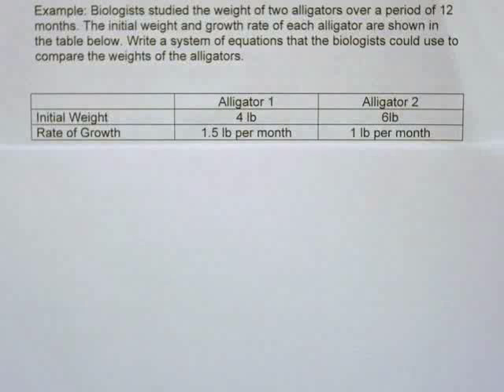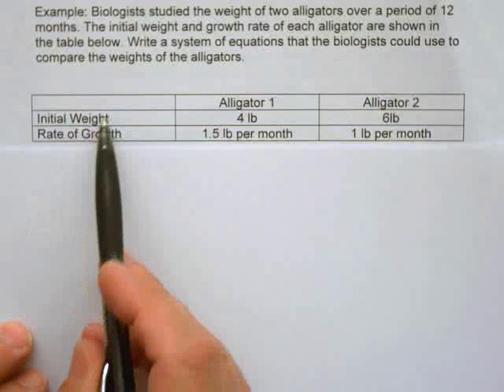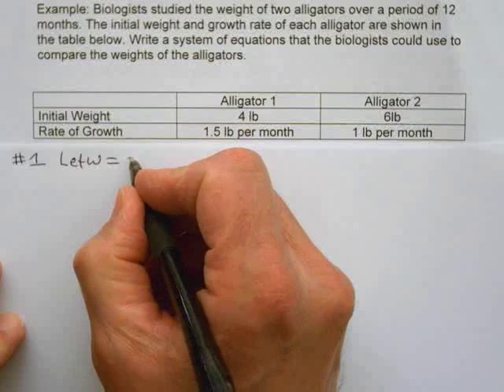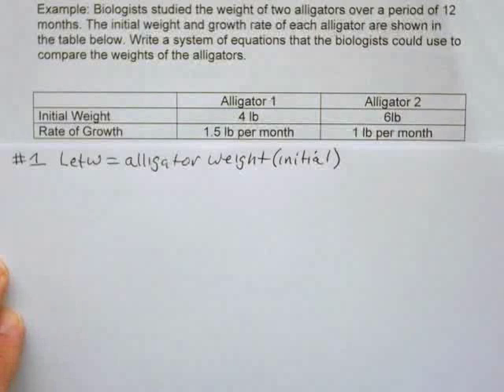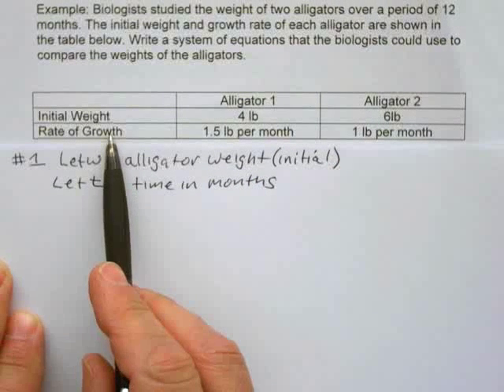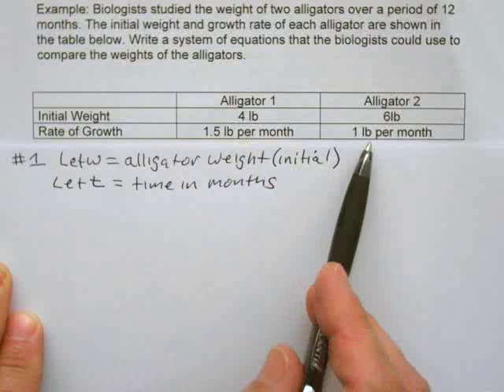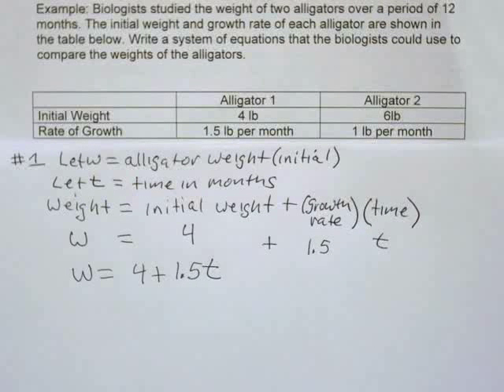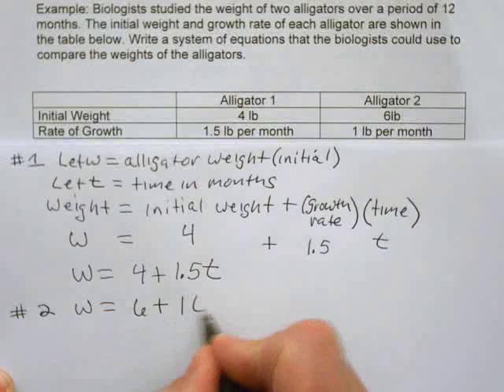06,1 part 2